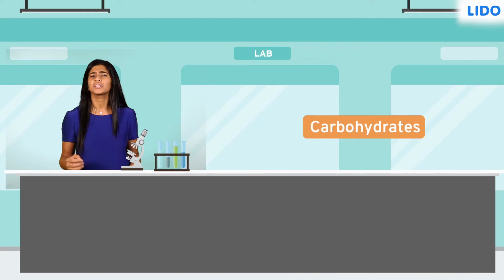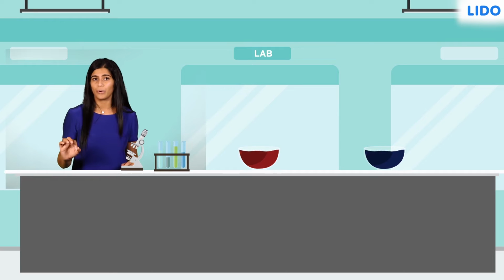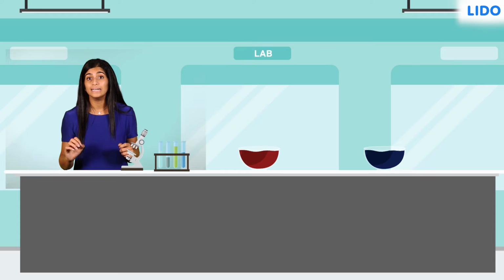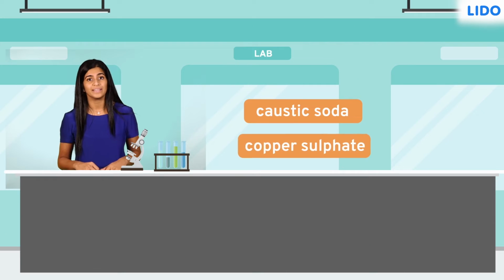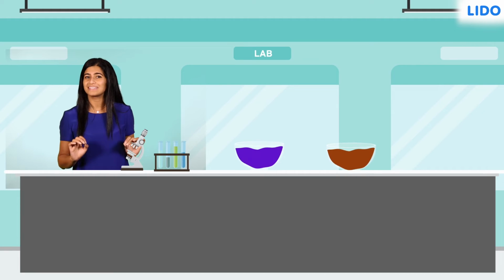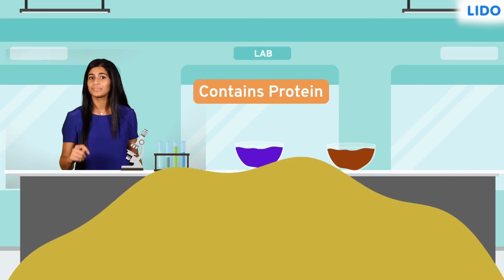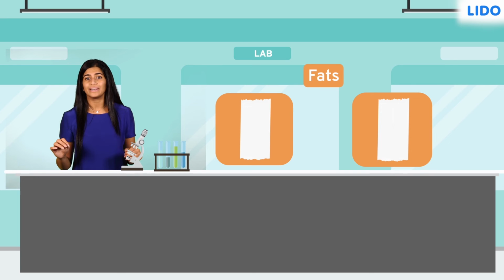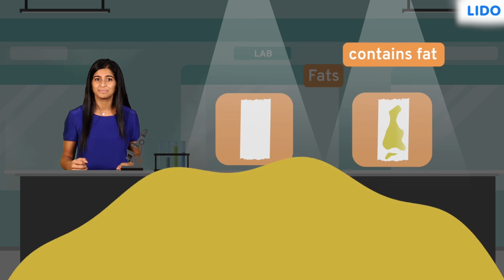Testing Presence of Nutrients in Food | Components of Food | Class 6 Science Chapter 02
Test for Proteins: Using a dropper add two drops of copper sulphate solution to the test tube. Add 10 drops of caustic soda solution and shake the test tube. Observe the colour of the mixture. Violet colour indicates the presence of proteins in the tested food item.

✔️ Class: 6th
✔️ Subject: Science
✔️ Chapter: Components of Food (Chapter 02)
✔️ Topic Name: Testing Presence of Nutrients in Food